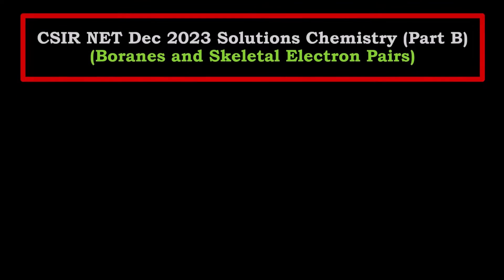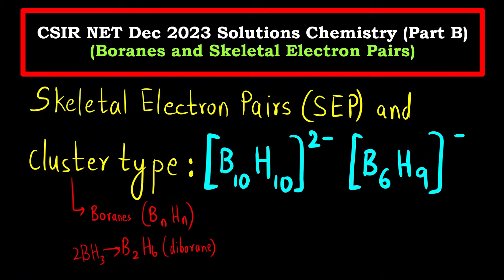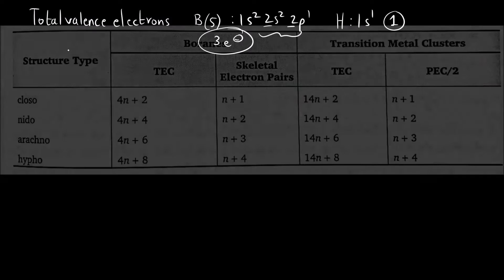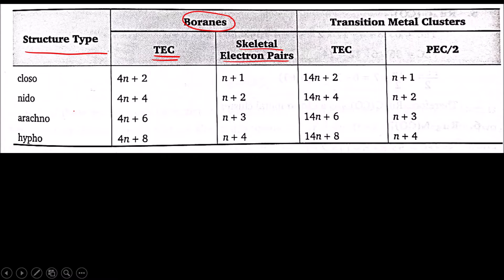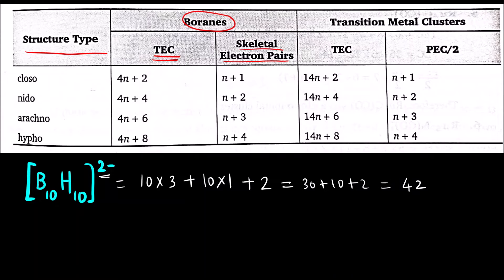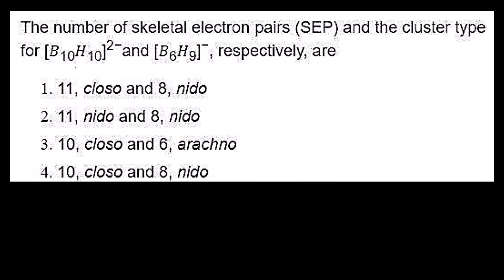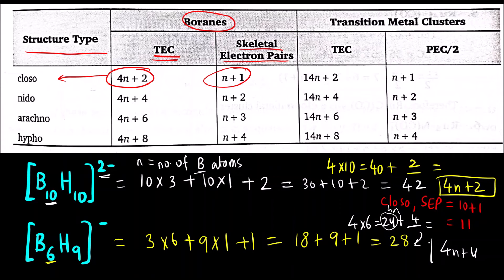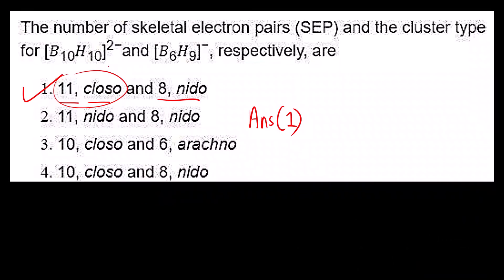Borane Clusters | Skeletal Electron Count | CSIR NET Dec 2023 Chemistry (Part B)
Hello Everyone!!!

In today's video, we are going to learn questions based on calculating the total electron count and skeletal electron pairs in borane clusters.